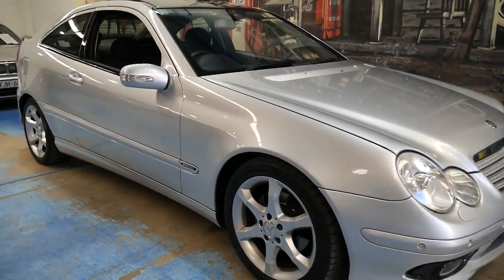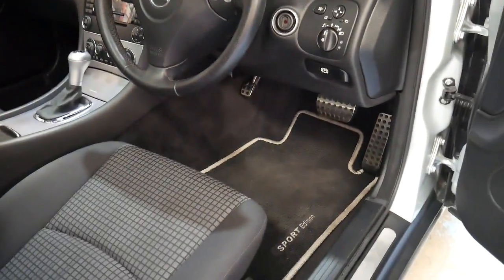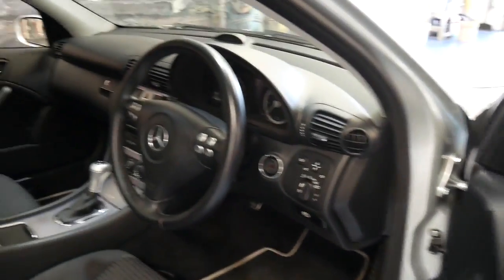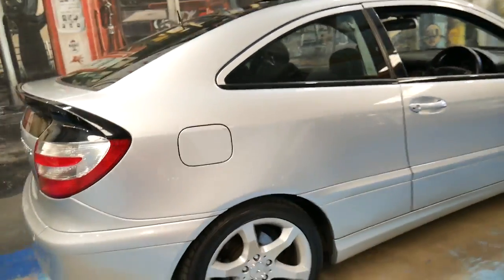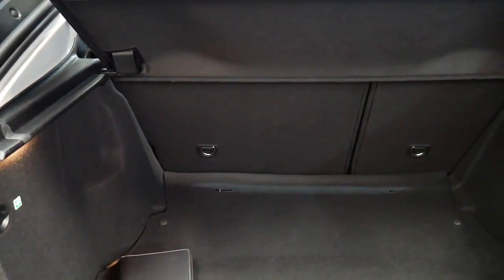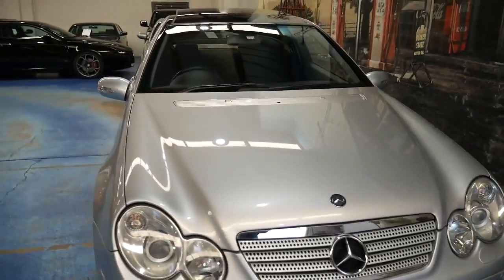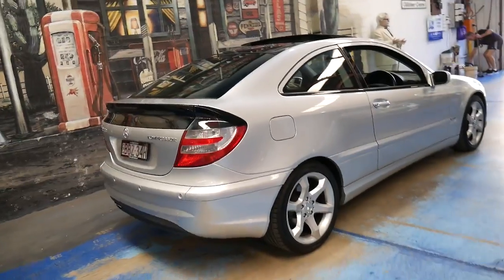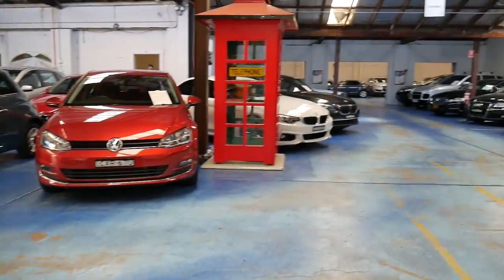Mercedes Benz C180 Kompressor Super Sport